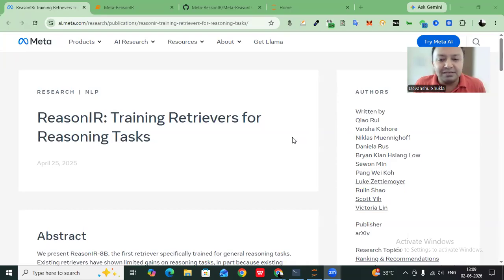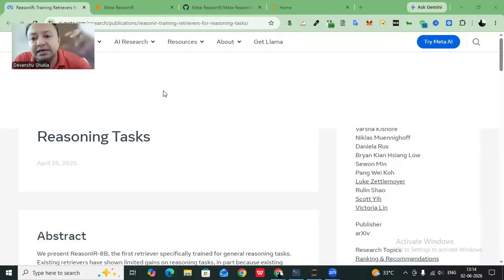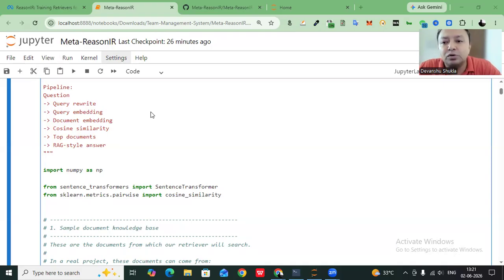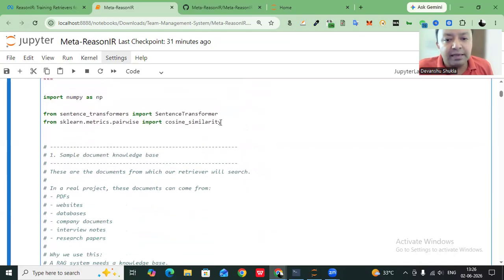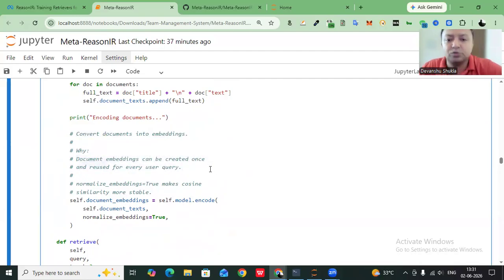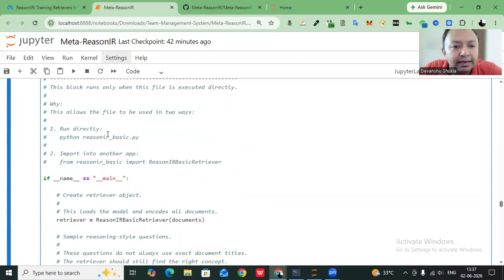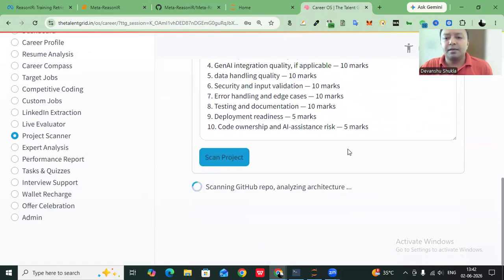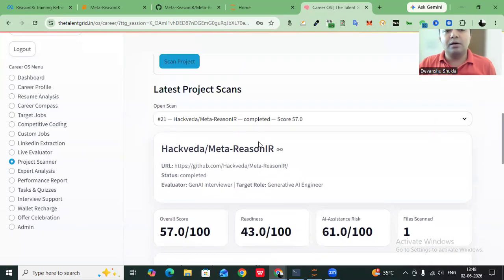Build Meta ReasonIR RAG Project | GenAI Engineer Interview Project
In this video, I explain and implement Meta’s ReasonIR project — a reasoning-heavy retrieval system designed for advanced RAG applications.

Most RAG systems retrieve documents using keyword matching or semantic similarity. But reasoning-heavy GenAI applications need more than related documents. They need the right evidence that helps the LLM solve multi-step questions.

Meta’s ReasonIR trains retrievers using synthetic reasoning queries and hard negative examples, so the retriever learns what is actually useful for reasoning — not just what looks similar.

In this implementation, you will learn:

What ReasonIR is
Why normal RAG fails on reasoning tasks
How reasoning-aware retrieval works
How synthetic queries and hard negatives improve retrievers
How to explain this project in GenAI interviews
How to add this project experience to your resume

Crack your target GenAI role with project-based interview preparation.

00:00 Introduction to ReasonIR and reasoning-heavy RAG
01:10 Why normal retrievers fail on reasoning tasks
02:20 Bi-encoder retriever, embeddings and cosine similarity
03:40 Contrastive learning, positives and hard negatives
05:10 ReasonIR Synthesizer: training data types
07:20 Query rewriting and LLM re-ranking
09:00 USP of ReasonIR for advanced GenAI applications
10:30 Metrics: NDCG@10, BRIGHT, MMLU, GPQA and recall
14:20 Local setup: environment, pip, sentence-transformers, sklearn and numpy
16:00 Code overview: ReasonIR-style RAG pipeline
18:00 Document knowledge base and training examples
21:00 Query rewriting function explained
24:00 ReasonIRBasicRetriever class and embedding model
28:00 Document embeddings and query embeddings
31:00 Cosine similarity scoring and ranking top documents
34:00 Simple RAG answer generator
37:00 Testing sample reasoning queries and output interpretation
41:00 GitHub repository and project usage
43:00 Production-readiness evaluation with CareerOS
47:00 Fixes required for production-grade GenAI project
51:00 Interview preparation roadmap and closing CTA